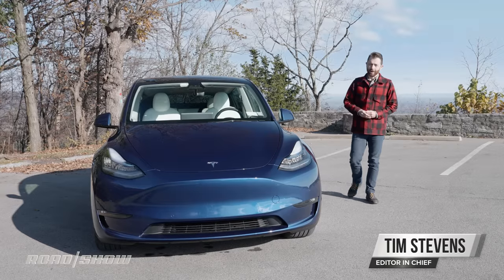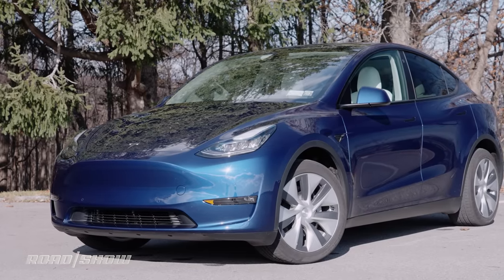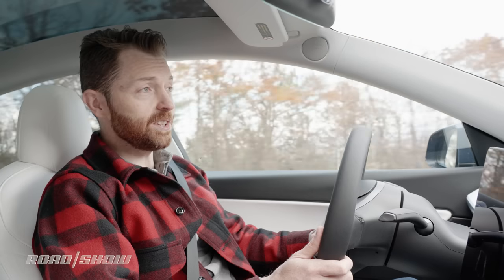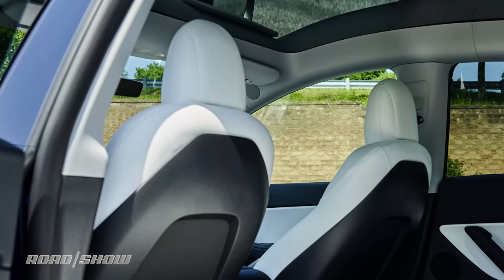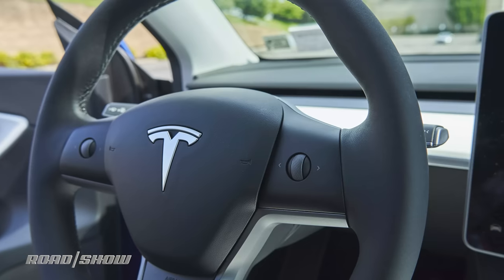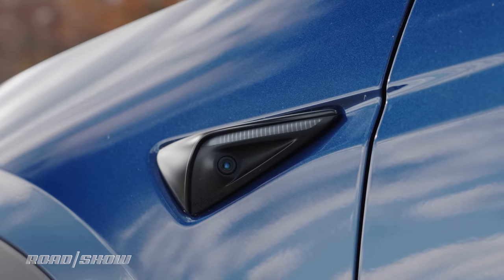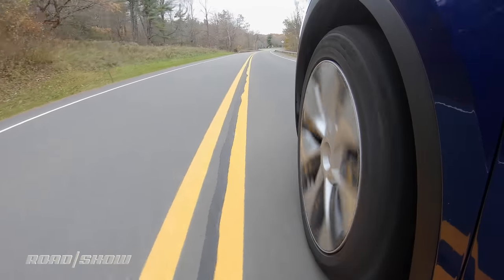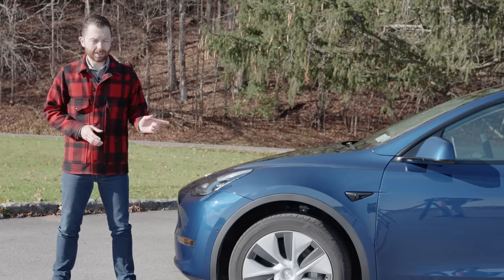We bought a Model Y. WE WISH WE HADN’T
The Tesla Model Y is so close to greatness, yet a country mile away from being worth your money.

Segments:
00:00        Intro/Exterior/Interior
02:13        Ride Quality/Performance
03:45        Interior Tech / Changing Settings
05:44       Sensors / Drivers Aids / Phantom Braking Issues
07:36       Close

RV21STACK